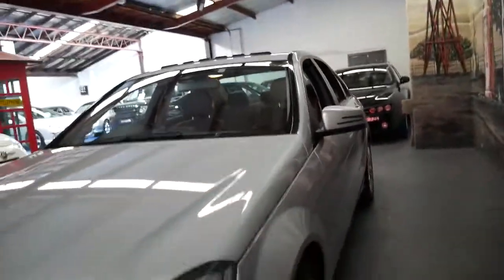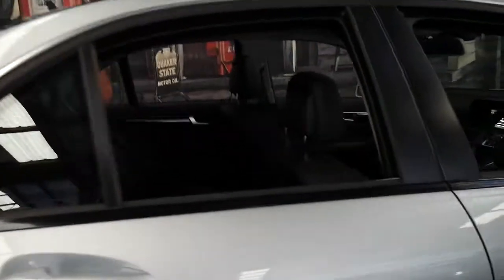Mercedes Benz C200 2013 with only 19,900 klms since new